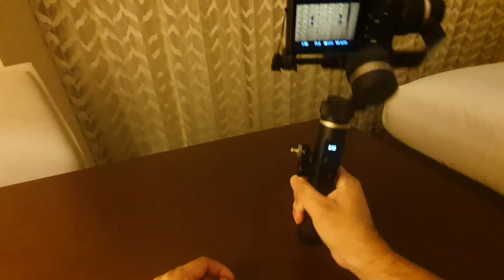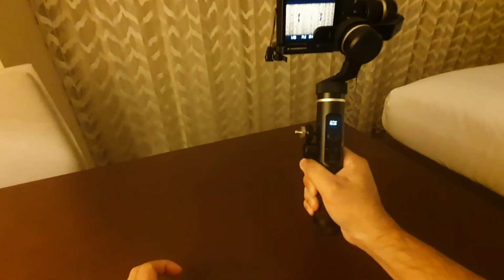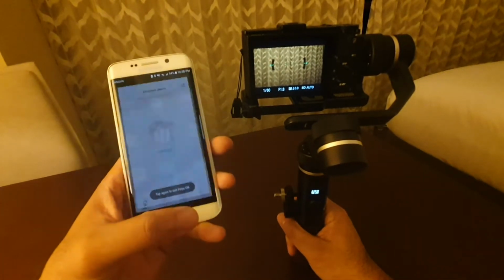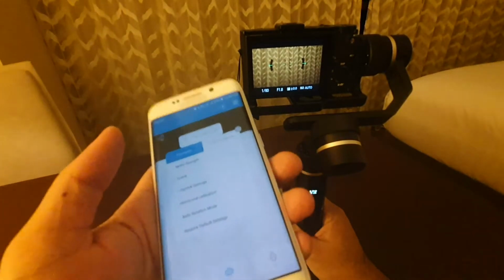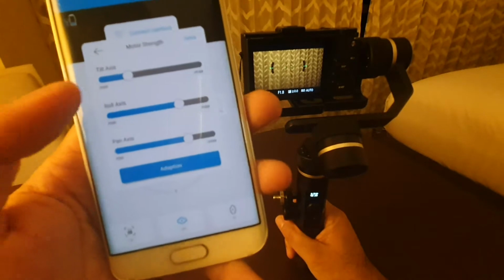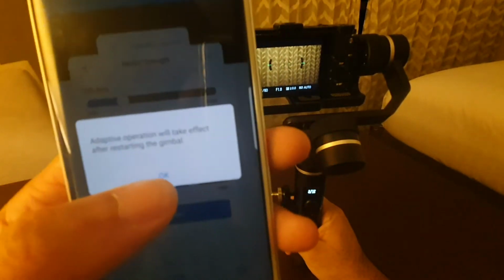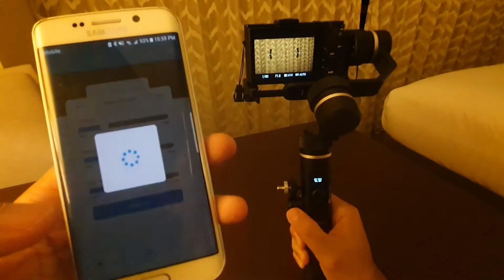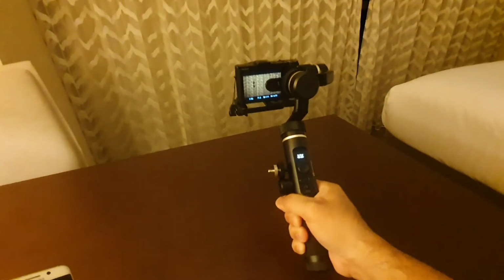How-to: Feiyu Tech G6+ gimbal calibration & motor noise reduction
07/08/19

How to calibrate gimbal before use to ensure peak performance, and how to reduce motor noise.